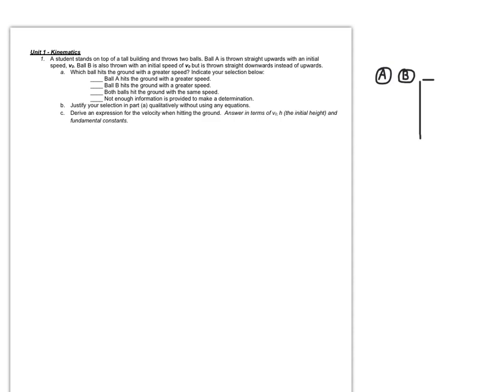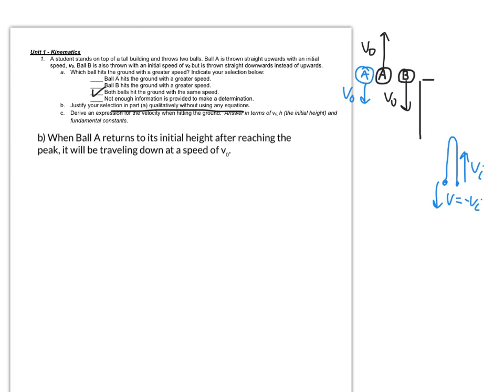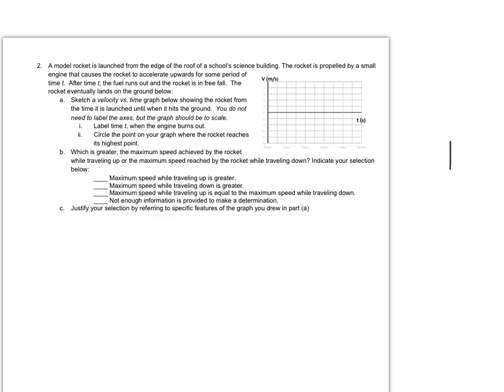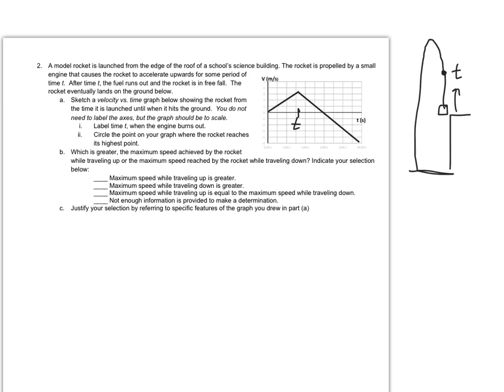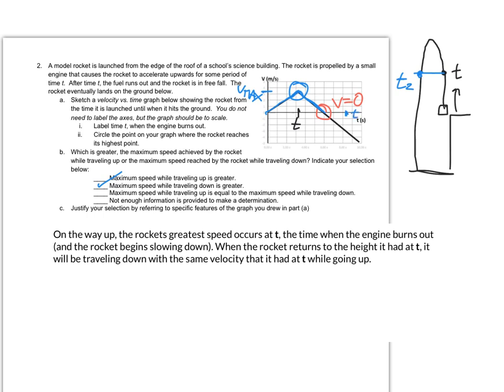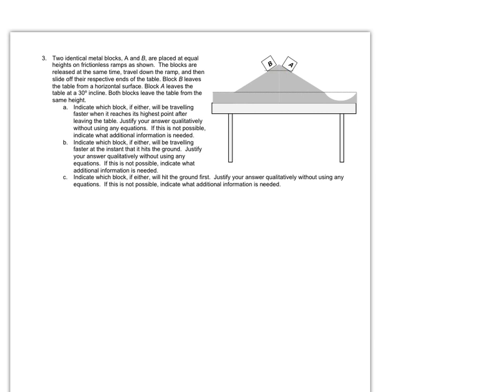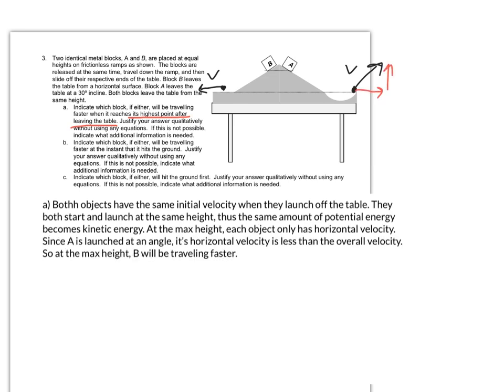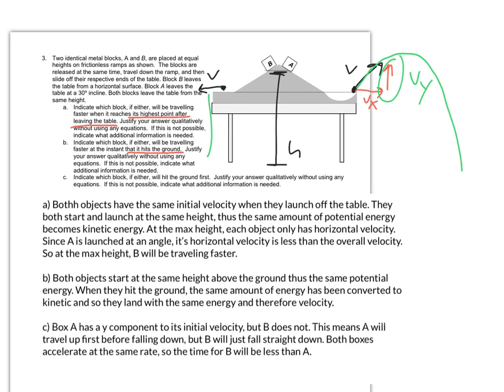Unit 1 Review Problems